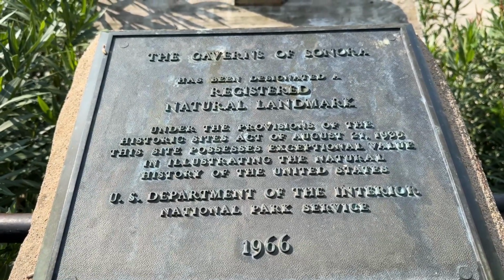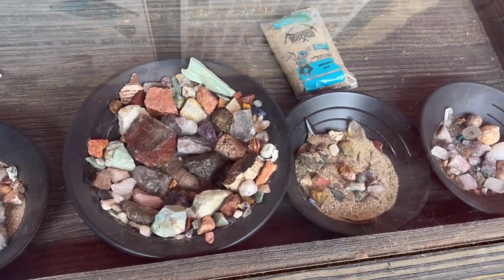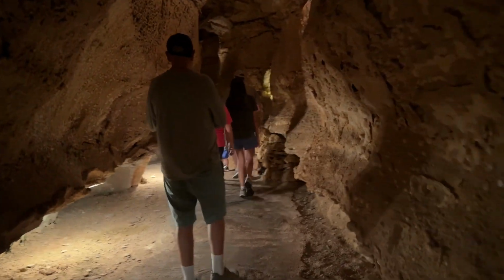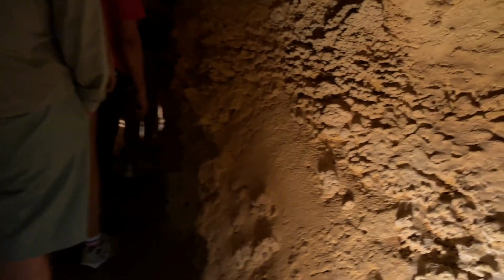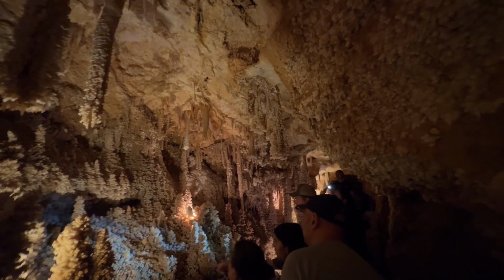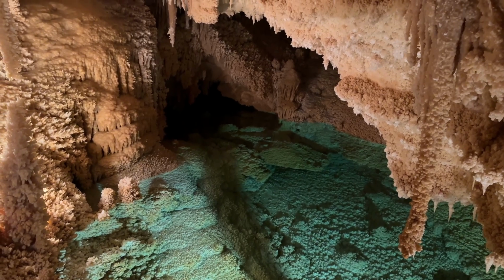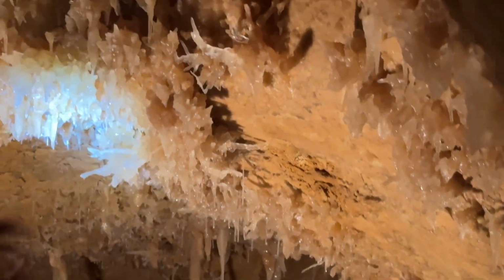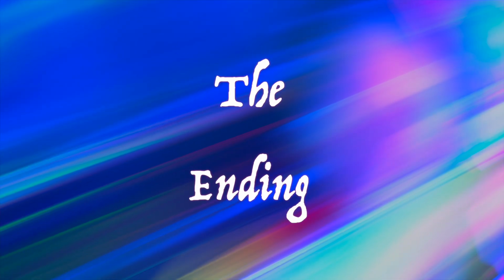398 Caverns at Senora, TEXAS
The founder of the National Speleological Society, Bill Stephenson, said of the cave after his first visit: "This is the most indescribably beautiful cave in the world, its beauty cannot be exaggerated, not even by a Texan.
The first quarter-mile of the cave was known to local ranch-hands by the early 1900s. It was known by the name Mayfield Cave, after the landowner, Stanley Mayfield. In 1955, Stanley gave permission to four cavers from Dallas, who discovered a further seven miles, including what are now considered the most scenic areas.
The Cave was opened for public tours July 16, 1960.

The cave is formed in 100-million-year-old (Cretaceous) Segovia Limestone, of the Edwards Group. The formation of the cave itself probably occurred between 1.5 and 5 million years ago. The cave is formed primarily along joints, which allowed gases to rise up from depths of around 1.5 mi (2.4 km) to then depths of about 300 ft (91 m). At this depth, the gases mixed with water in the aquifer. The resulting highly acidic water dissolved out the limestone, forming the cave.